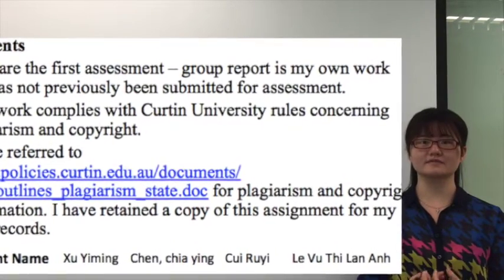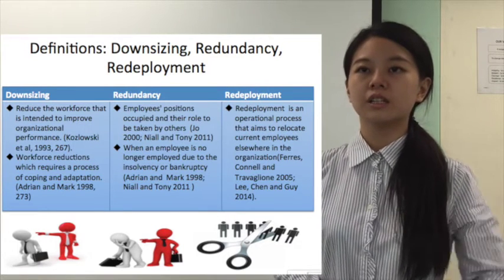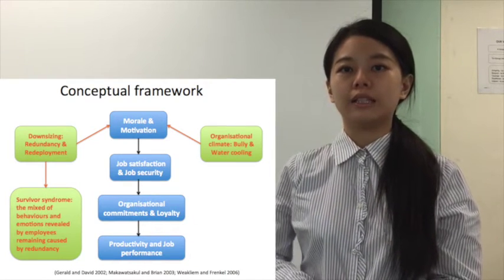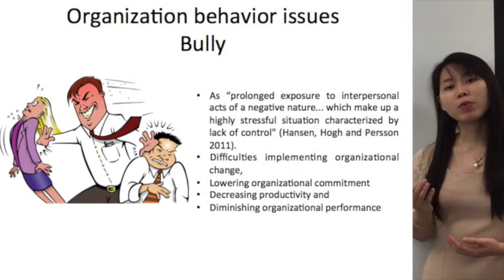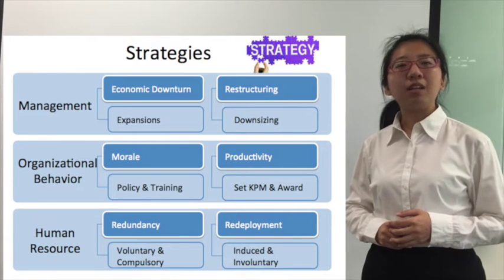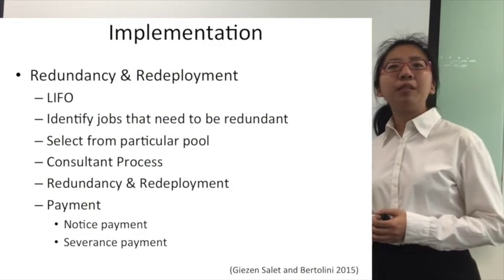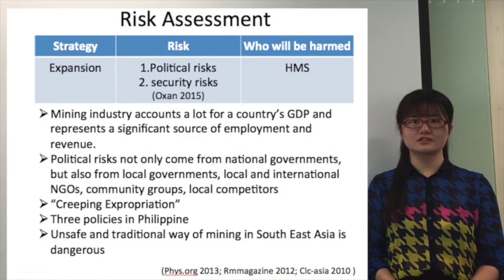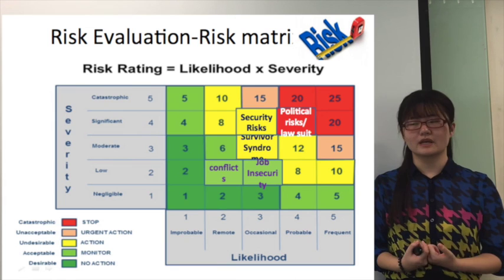Mob video-Risk management professional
Management and Organizational Behavior MGMT 5007 Video Presentation (Curtin Singapore Trimester 2A 2015), under supervision by  Dr Theodora Issa and Dr. Samuel Lee.

Group members and student ID:
Xu Yiming 17970093 (speaker)
Chen, chia ying 18290271
Cui Ruyi 17369620
Le Vu Thi Lan Anh 16764648